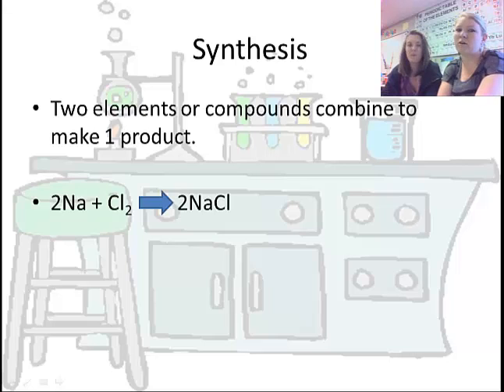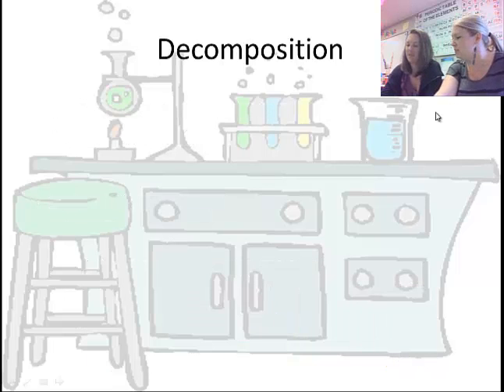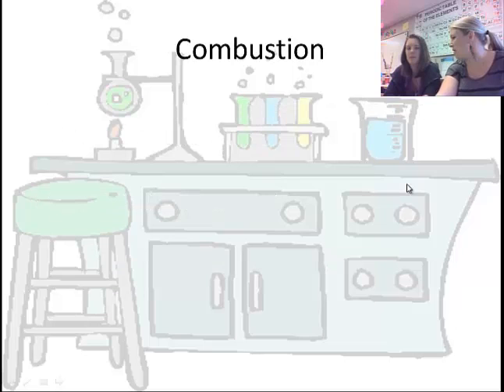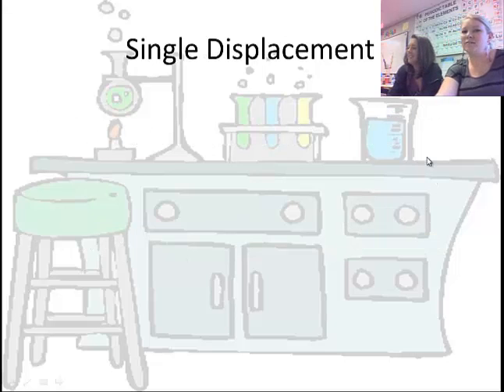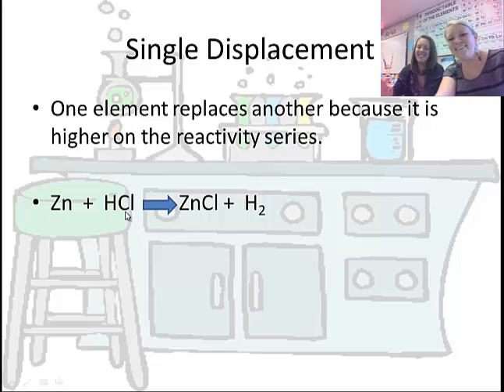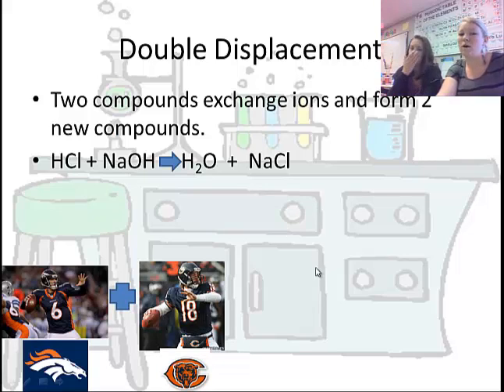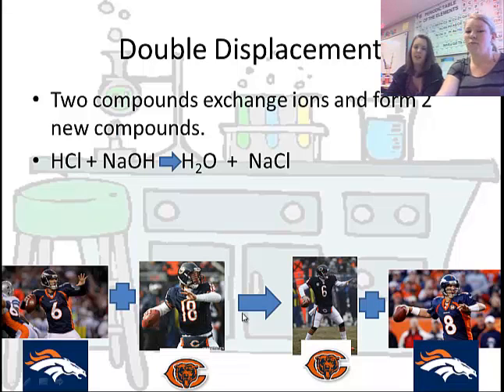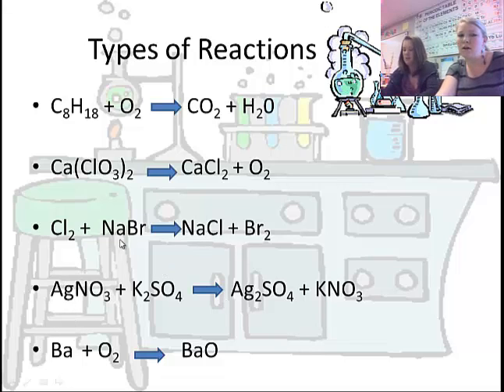Classifying review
Description